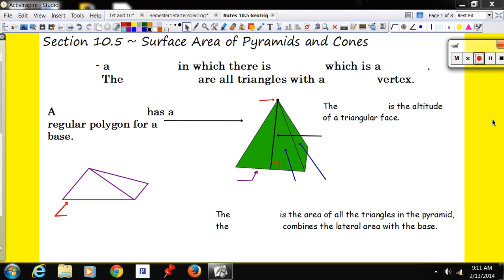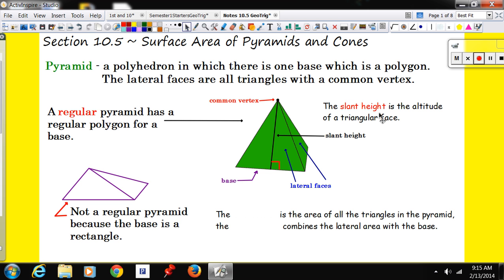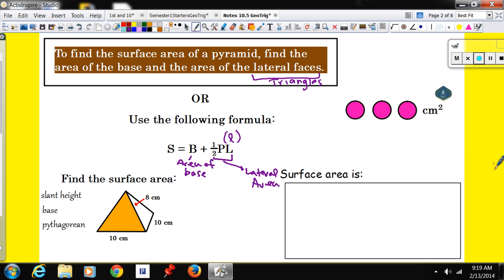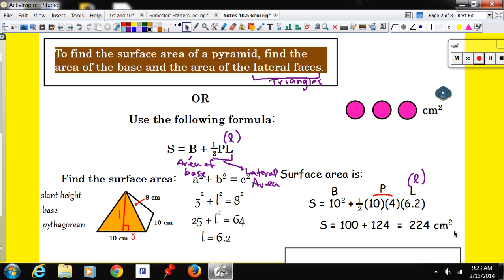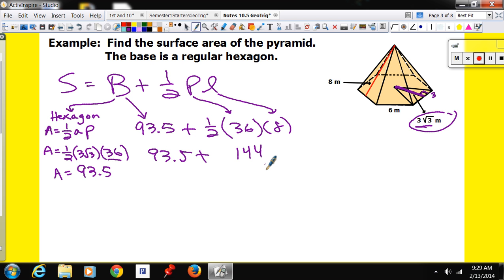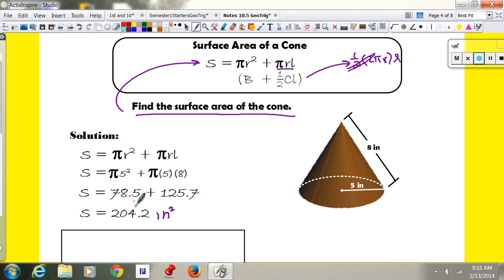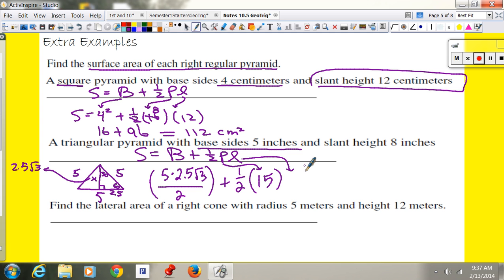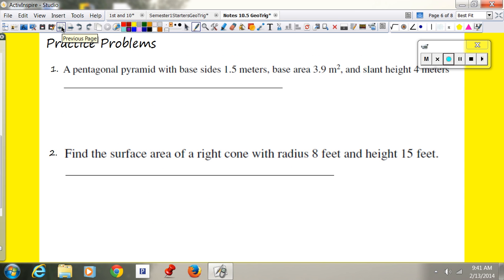Notes 10 5 GeoTrig